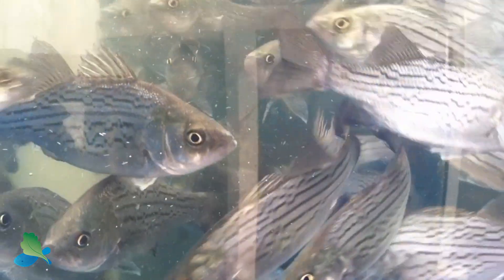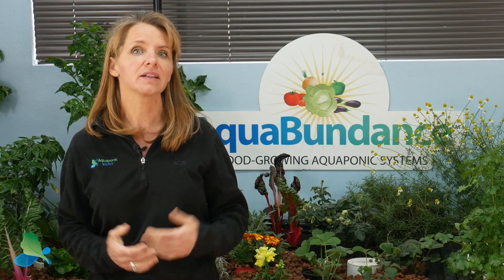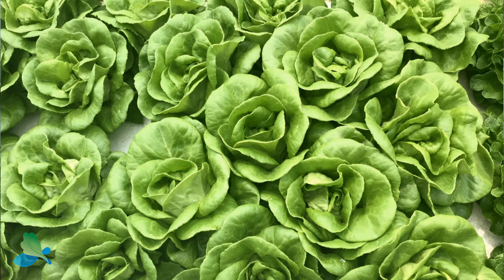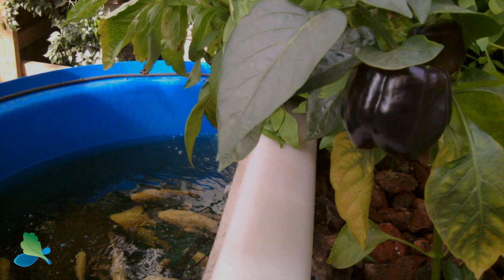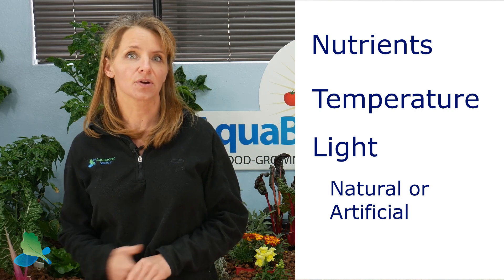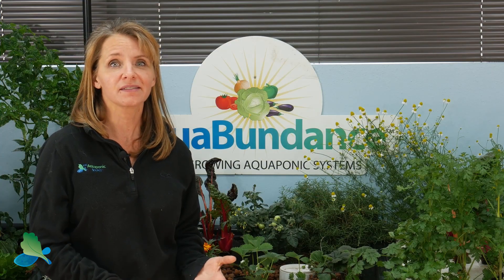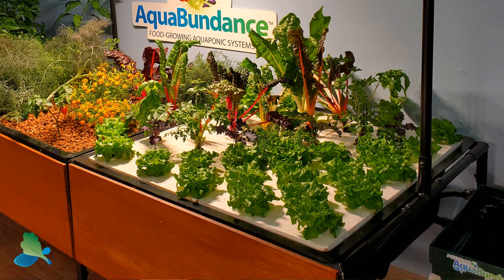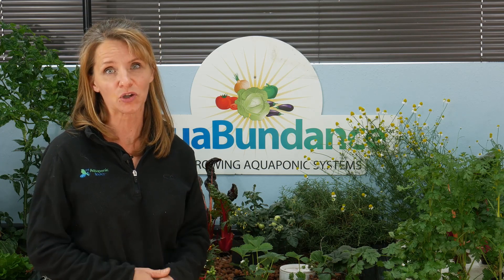What Fish and Plants can you grow in your Aquabundance System?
Discover what fish and plants you can grow in your Aquabundance Modular Home Aquaponics system